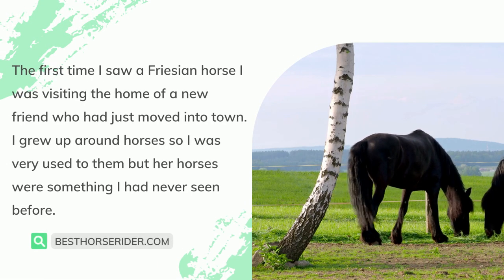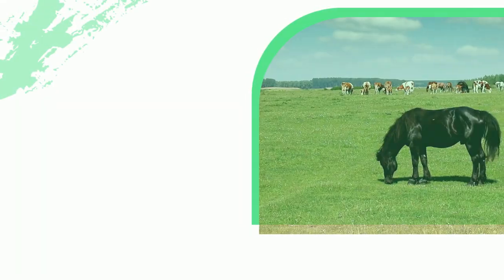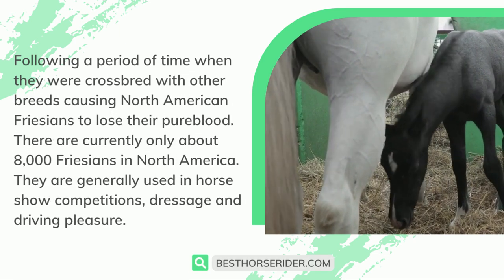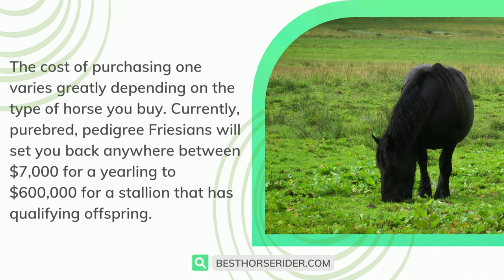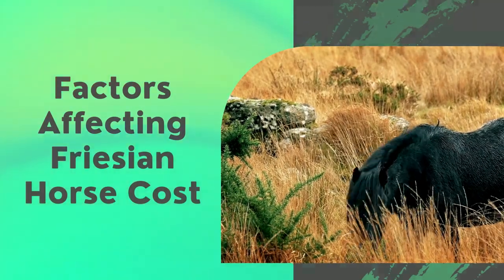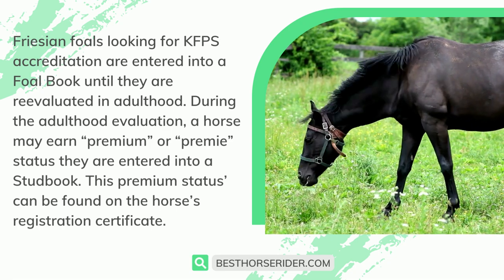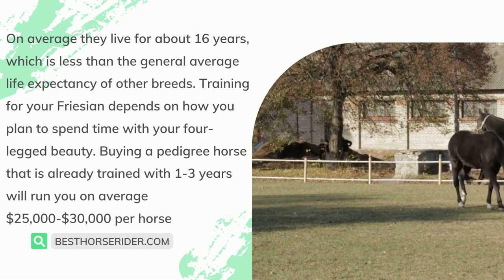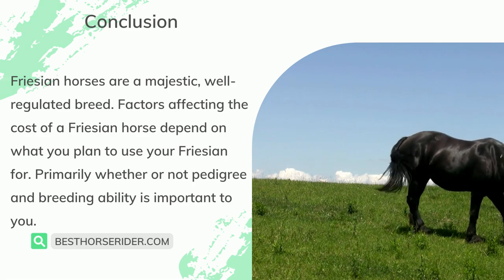How Much Does A Friesian Horse Cost? — Friesian Horse Price Guide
The first time I saw a Friesian horse I was visiting the home of a new friend who had just moved into town. I grew up around horses so I was very used to them but her horses were something I had never seen before. They were as black as night and they looked like they had just stepped out of a fairy tale. They were Friesian Horses. If you have ever had the chance to see one in person they are quite a visual treat. It also begs the question, how much do they cost?